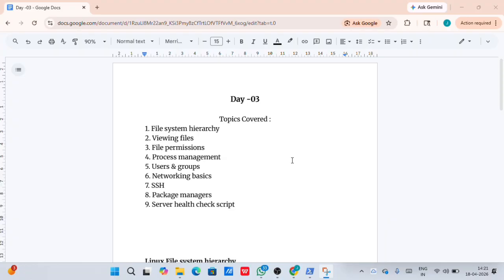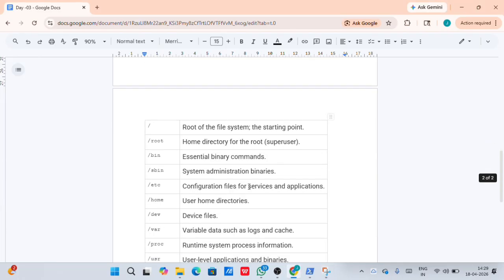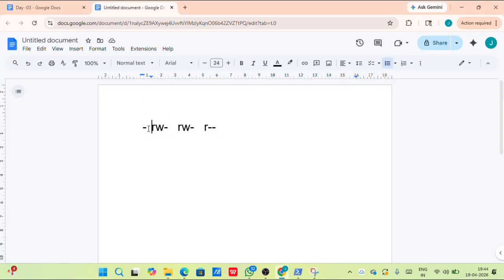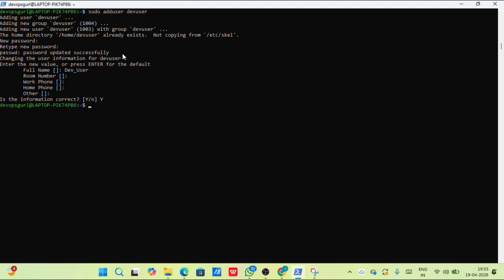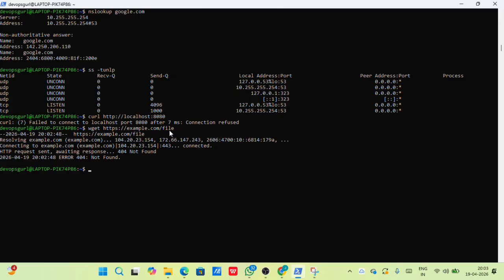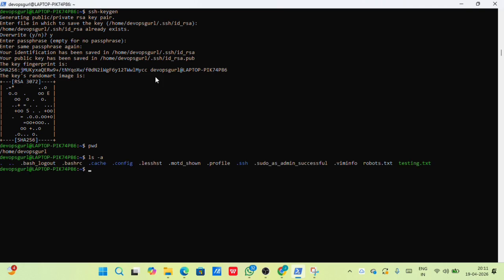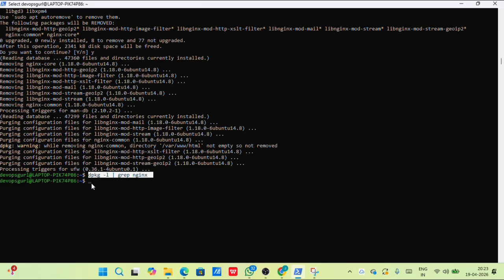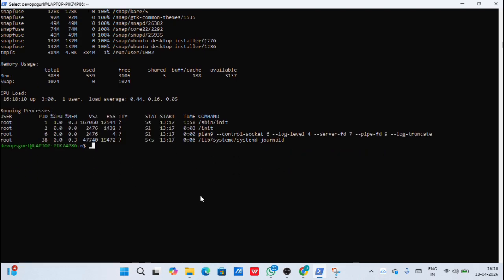👉 Linux Day 03: The Commands You Actually Need (SSH, Networking, Packages)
Linux Day 03 | Commands, Permissions, Processes, Networking, SSH & Package Managers
In this video, we continue our Linux learning journey with Day 03 🚀
We cover the most important commands every beginner should know — explained in a simple and practical way.
👉 If you’re starting DevOps or Linux, this video will give you a strong foundation.
📚 Topics Covered
File permissions (chmod, chown, rwx)
Process management (top, htop, ps, kill, systemctl)
Users & Groups (adduser, usermod, groups)
Networking basics (ip, ping, nslookup, ss, curl, wget)
SSH (remote login, key-based authentication)
Package management (apt update, install, remove, purge)
🎯 Why this matters
Linux commands are the base for:
DevOps
Cloud
System administration
If you understand these… everything else becomes easier.

🧠 Simple Tip
Don’t try to memorize everything.
Practice a little… and it will stick.